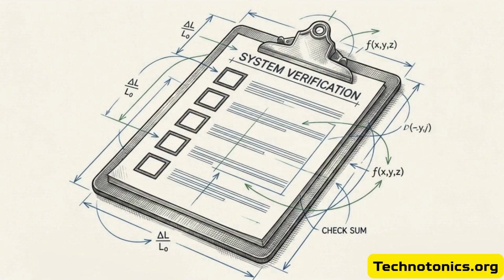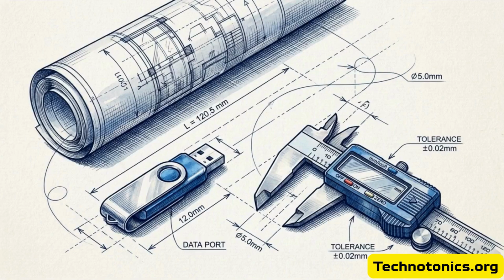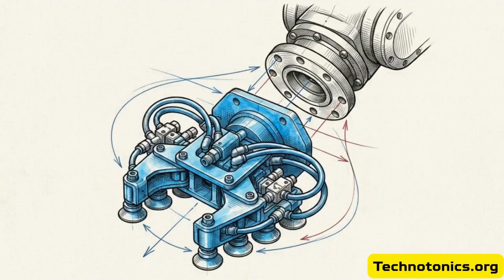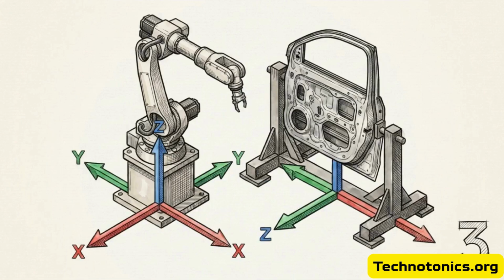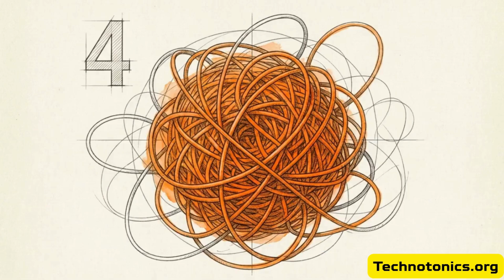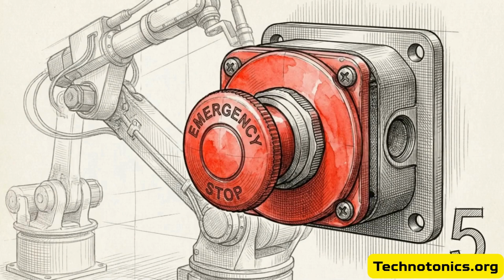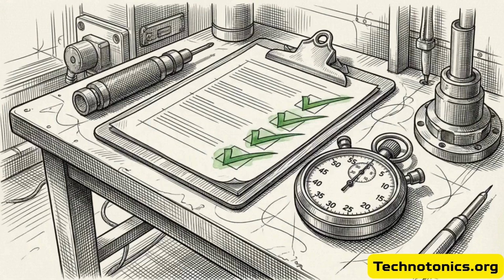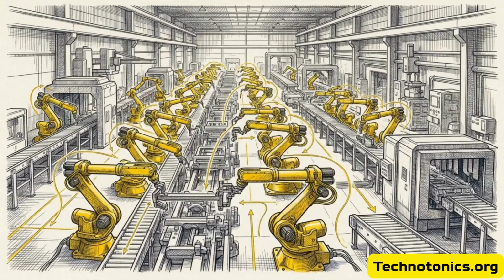Common RoboDK Programming Mistakes and How to Avoid Them | Complete Guide | Technotonics